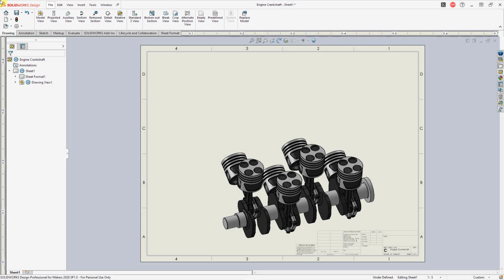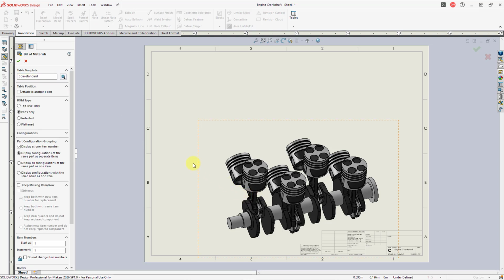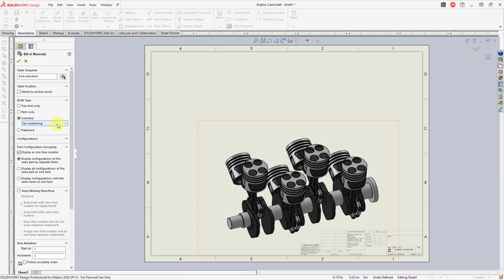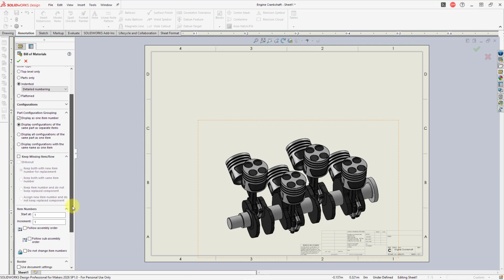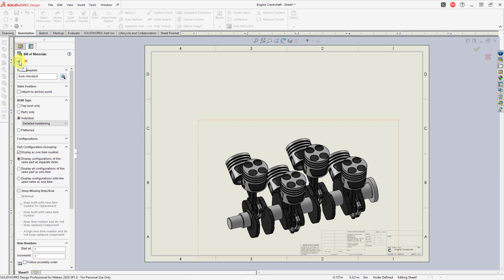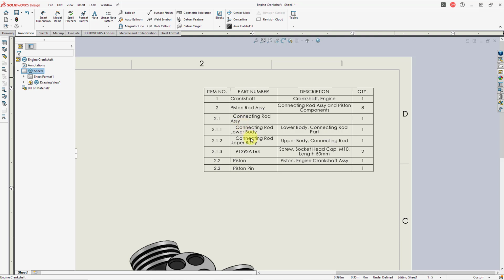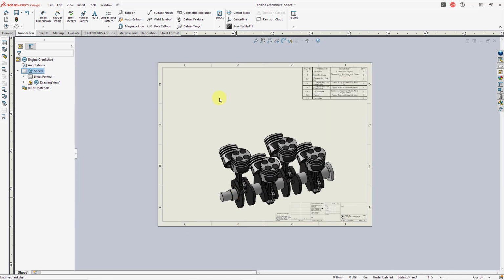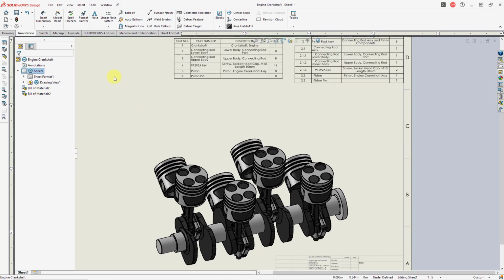How to Create a Drawing Bill of Materials (BOM) - SolidWorks Drawings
This SolidWorks for Creo Parametric users tutorial shows how to place a Bill of Materials (BOM) for an assembly on a drawing.

Thanks,
Dave